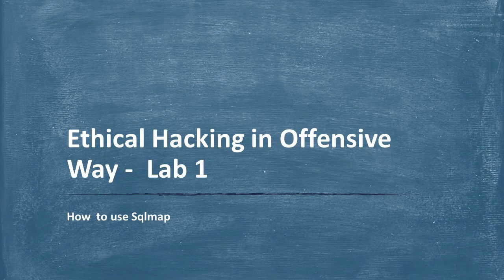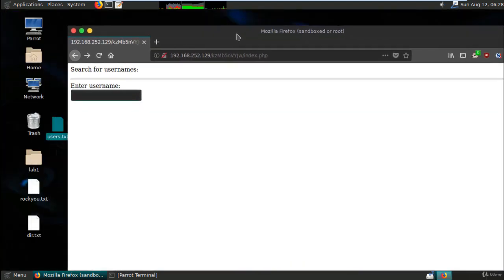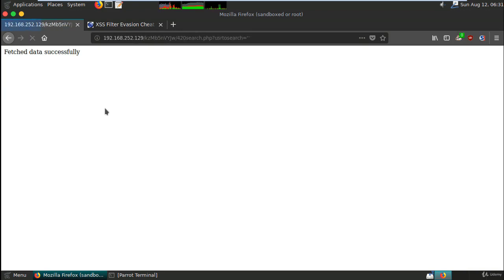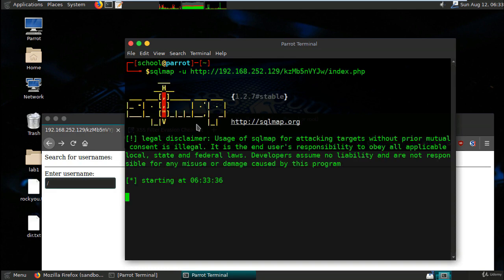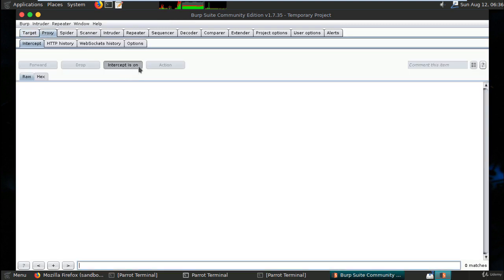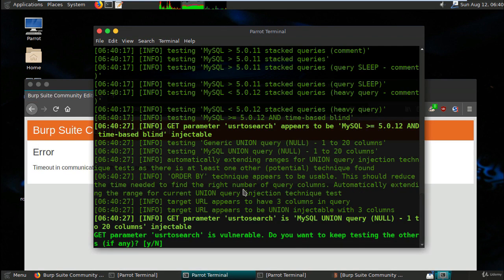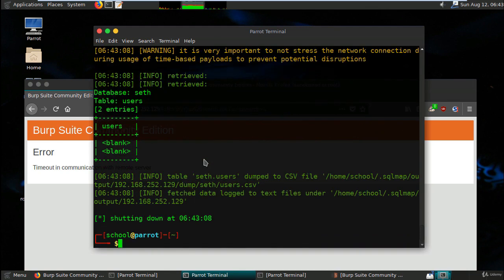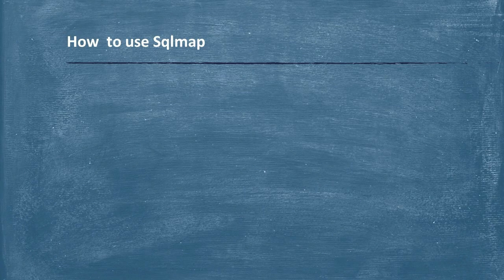CYBER SECURITY 6 How to use Sqlmap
6.How to use Sqlmap